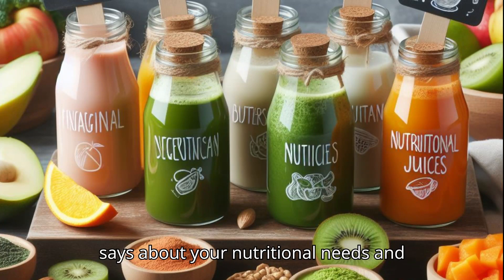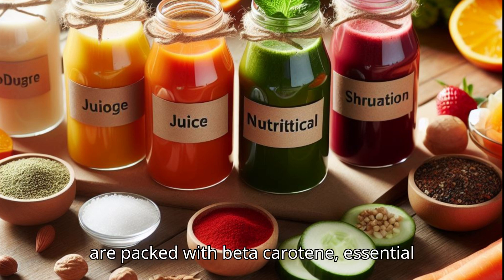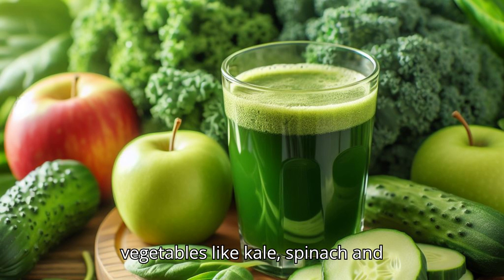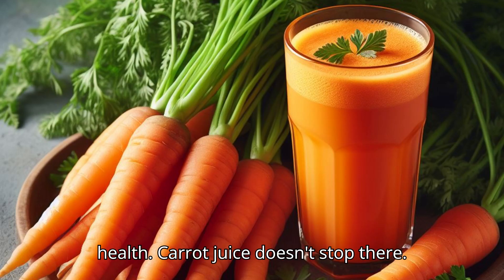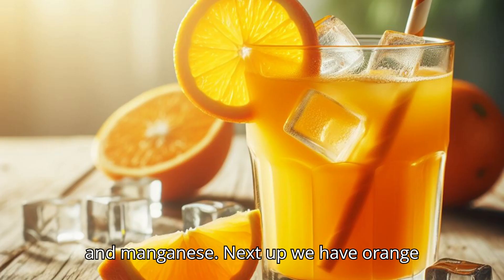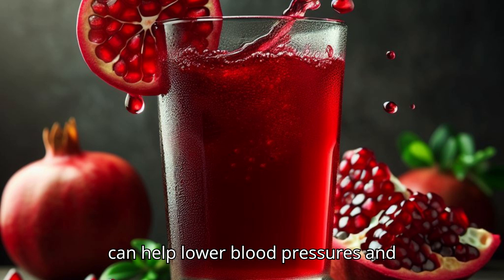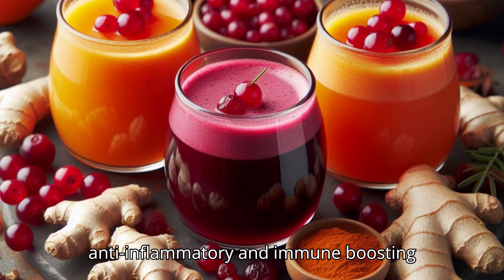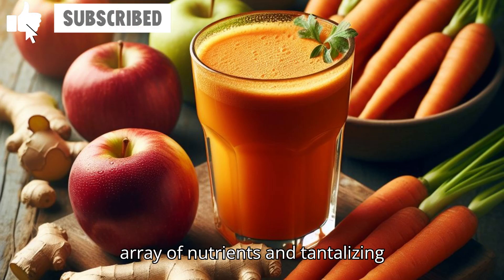Juice Up Your Life: A Guide to the Healthiest Juices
Juicing can be a wonderful way to incorporate more fruits and vegetables into your daily routine.

Choose a Variety of Ingredients: Experiment with different fruits and vegetables to create unique flavor combinations. Some popular ingredients include apples, oranges, kale, spinach, carrots, ginger, and beets.
Keep it Fresh: Use fresh, organic produce whenever possible to maximize the nutritional benefits of your juice.
Balance Sweetness and Nutrition: While fruits add natural sweetness to juices, try to include more vegetables than fruits to keep the sugar content lower.
Add Nutritional Boosts: Consider adding superfoods like chia seeds, flaxseeds, or spirulina to your juices for an extra nutritional punch.
Drink Immediately: Freshly made juice is best consumed right away to preserve its nutrients and freshness.
Consider a Juicer: Investing in a good quality juicer can make the juicing process easier and more enjoyable.
Enjoy Regularly: Incorporate juices into your routine, perhaps as a morning boost or a refreshing afternoon snack.